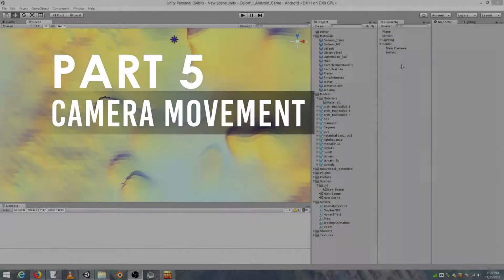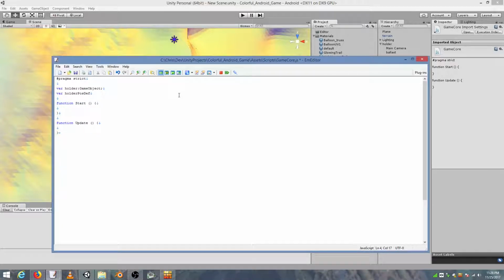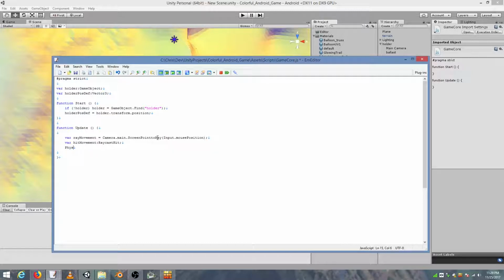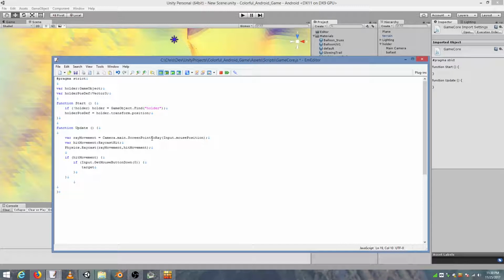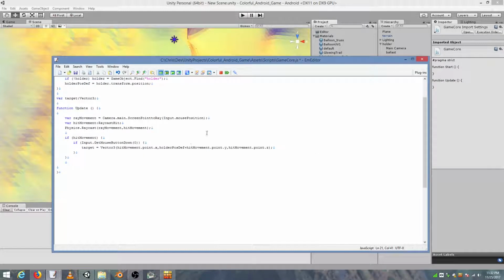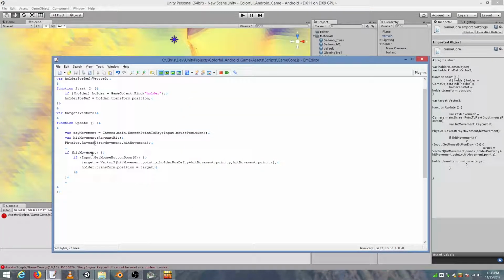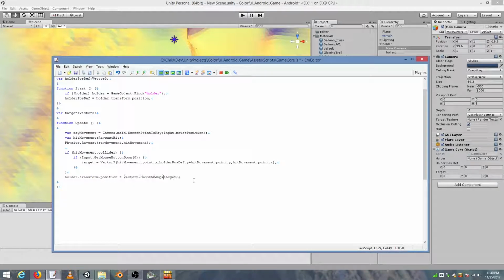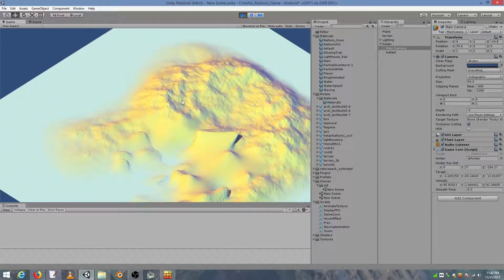Part 5 - Scripting: Camera Movement (Unity Tutorial for Colorful Low-poly Game)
We create a javascript to control camera movement.

This video is part of a tutorial series where I show you how to create a colorful low-poly game using Unity.